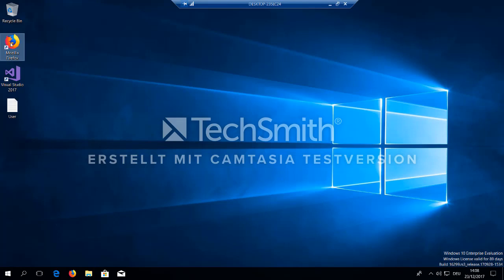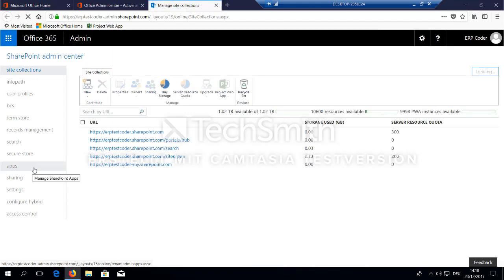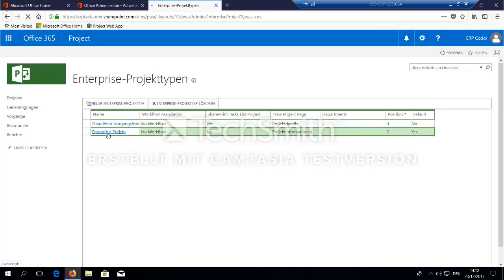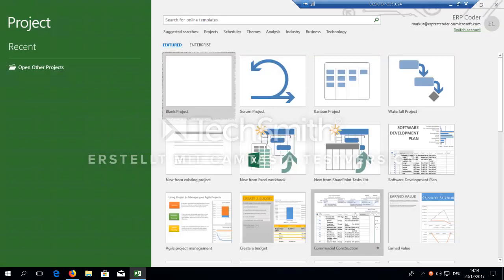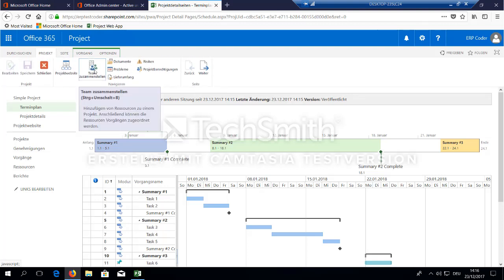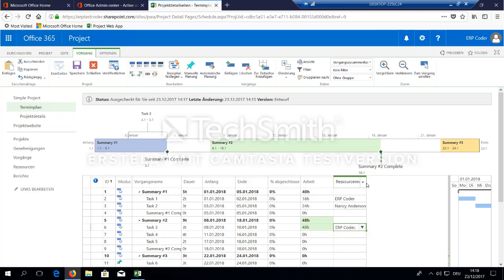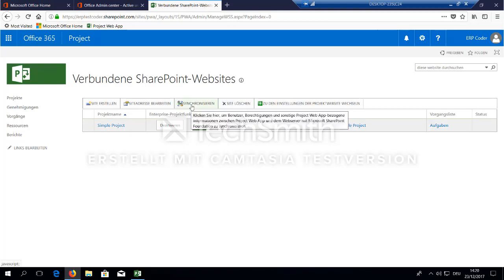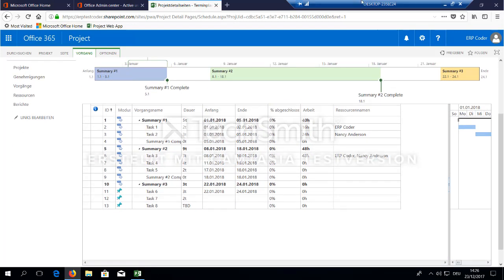Configure Office 365 Project Web App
Setup and Configure Project Web App to synchronize Task with Subsite